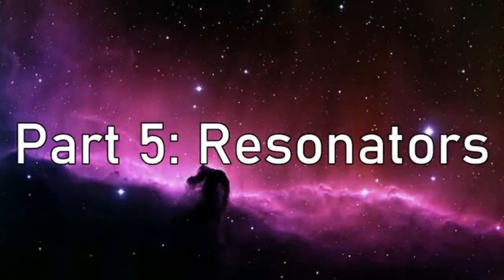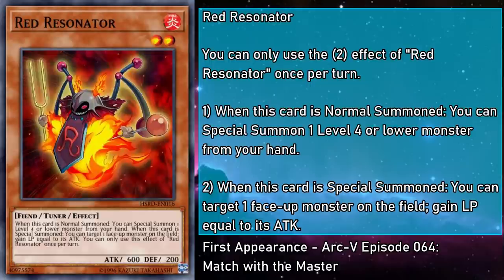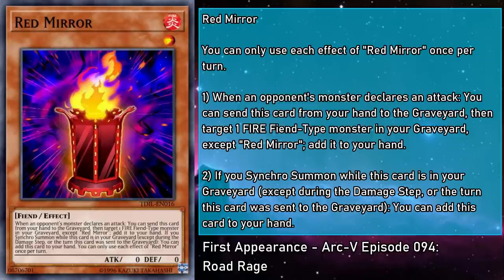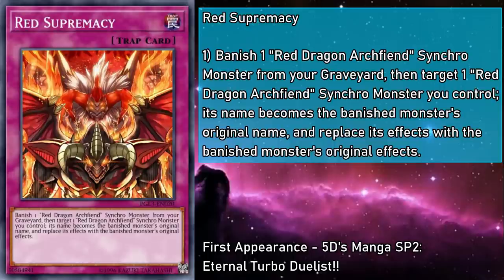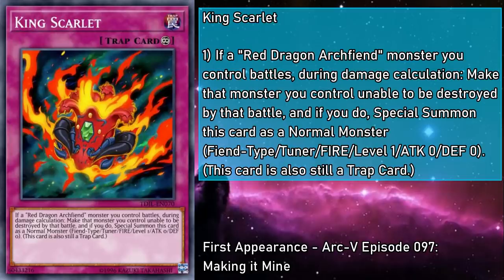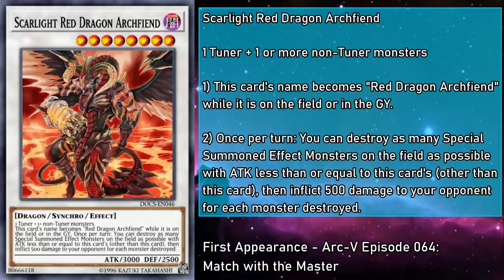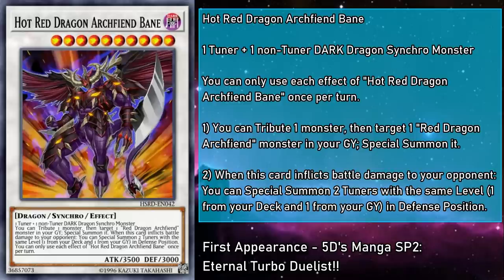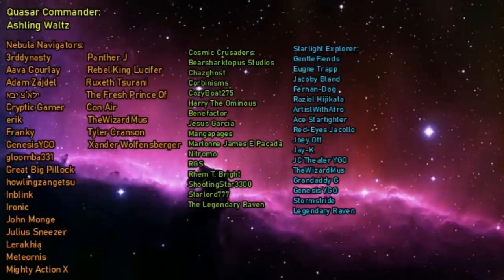Jack Atlas Explained Part 2: Resonators And Red Dragon Archfiend [Yu-Gi-Oh! Archetype Analysis]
Alternate Title: Red NOVA Dragon, You Say?

This video is a that will Explain the Red Dragon Archfiend and Resonator cards used by Jack Atlas in Yu-Gi-Oh! that have been printed in the card game proper, as well as some that are thematically similar, how they work individually and as a group, as well as synergies with other cards, You might even learn some trivia while you're here!

Hello Everyone! GoldenNova here! We recently hit 30k subscribers, so to thank all of you for your support, it's time to cover the Master of Faster! This week, we're talking about the main event: Resonators, Red Dragon Archfiends, as well as a few friends. I hope you'll enjoy this thrilling conclusion.

Novamojis by Crystlabndce

Yu-Gi-Oh! The Falsebound Kingdom - Leader Of The Resistance

Yu-Gi-Oh! Duelists of the Roses - Vs. Yorkists

Yu-Gi-Oh! Duelists of the Roses - Vs. Lancastrians

Dark Souls III - Vordt of the Boreal Valley

Legend of Dragoon - Imperial Capital Kazas

Legend of Dragoon - A Dragon Killed In Action

Yu-Gi-Oh! The Falsebound Kingdom - Yugi's Boss Battle

Yu-Gi-Oh! 5D's - Jack Atlas's Theme

Tales of the Abyss - Meaning of Birth (piano)

0:00 Resonators
11:28 Red Monsters
15:56 Red Dragon Archfiend Spells/Traps
25:23 5D's RDAs
29:51 Arc-V RDAs
32:59 Manga RDAs
37:36 TCG Only RDAs
40:47 One More Goodbye
41:40 Outro